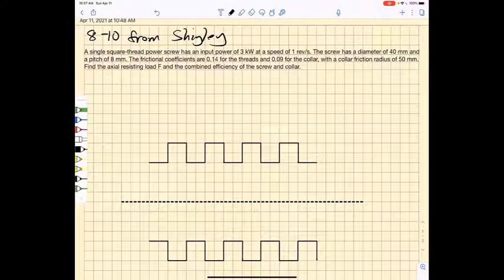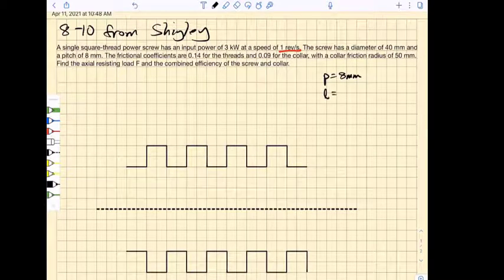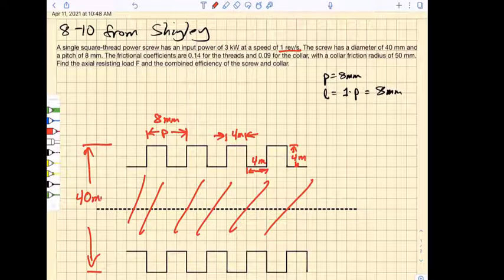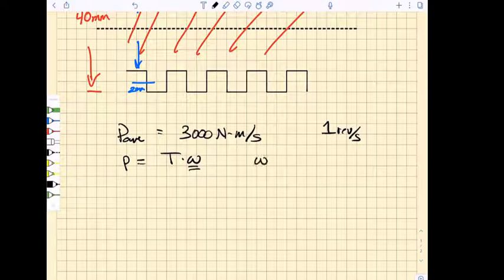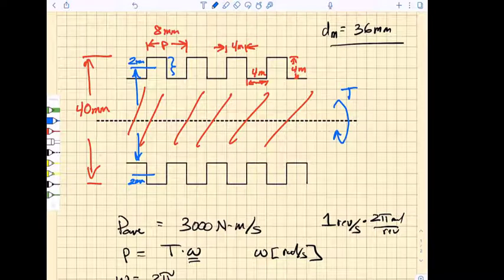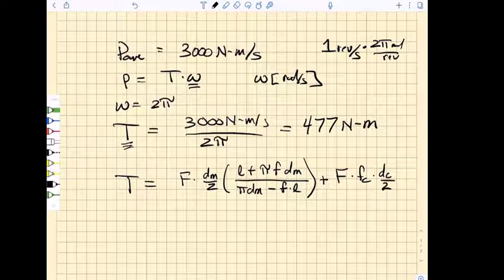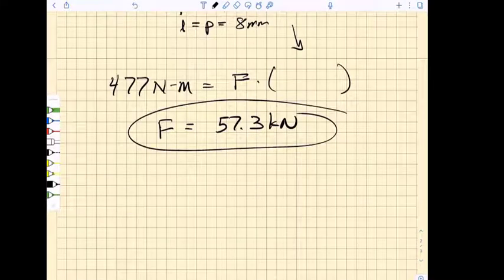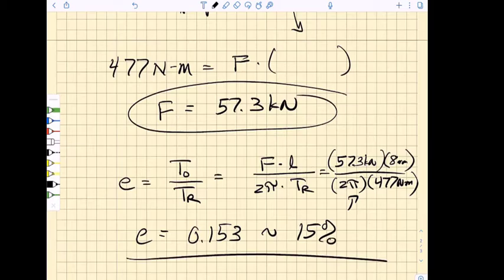ME 329 Lecture 5c: Sample power screw Problem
A simple example to illustrate some of the calculations on load, torque, and efficiency relationships for power screws.